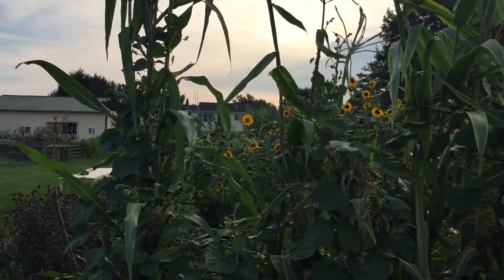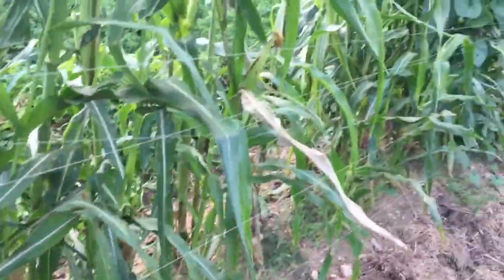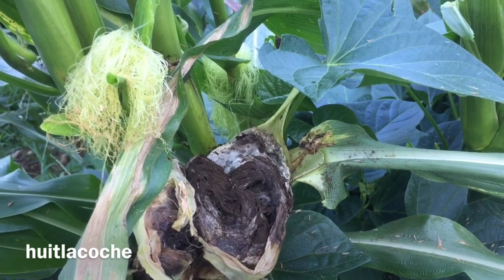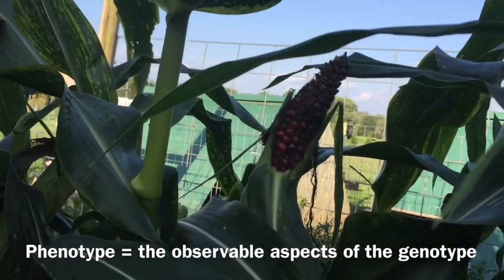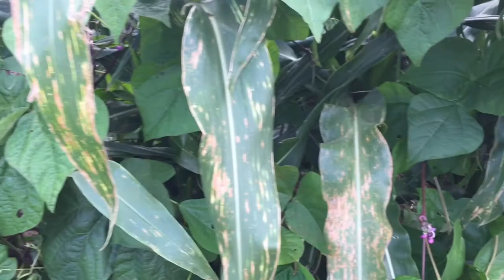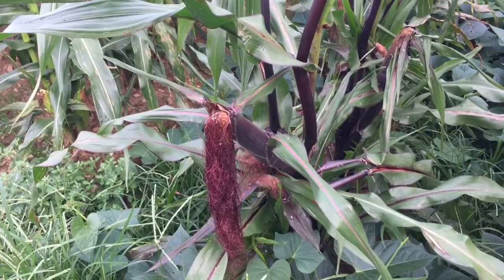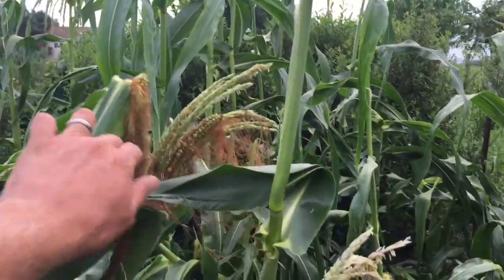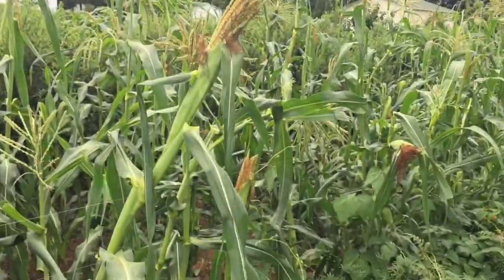2017 Corn Update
A detailed update of the  status of my 2017 Maize projects as of late August . Topics include Corn Smut, Grandpa Ott's morning glories, Solanum pyracanthos, Maize disease, huitlacoche, obscure table top roleplaying fungal monstrosities, Smutnose corn, Cherokee White flour corn, Papa's Red Flour corn, Bronze Beauty Flint corn, Gourdseed corn, Double Red Sweet corn, sugary enhanced sweet corn, K'Yu Chuspi corn, Sandhill Preservation, Baker's Creek, Pole beans, 3 Sisters Gardening, Queen ears, Beautiful Corn , Anthony Boutard, Meme Magic, and weed levels that shouldn't be possible.